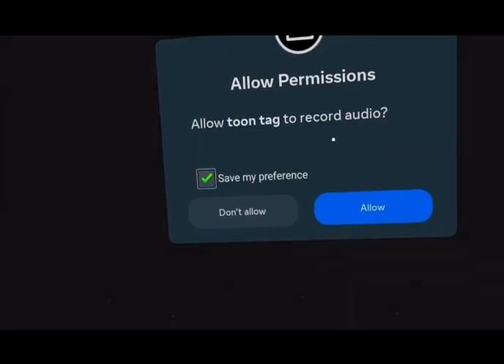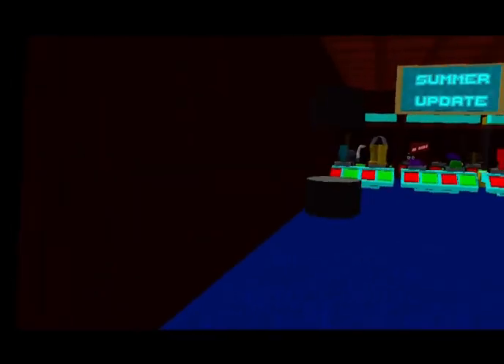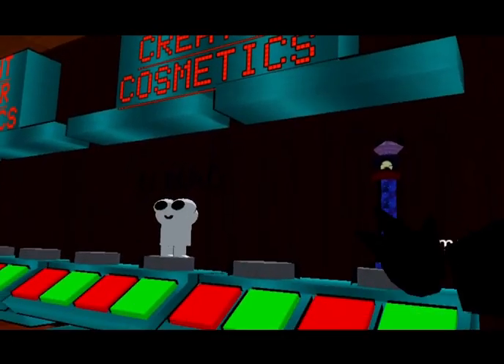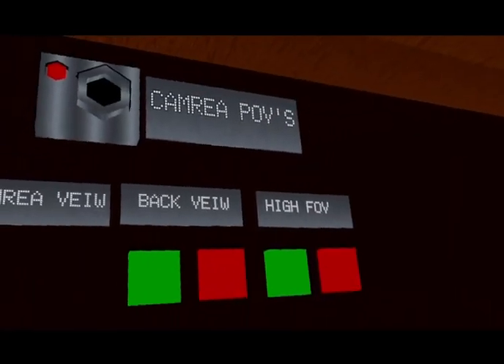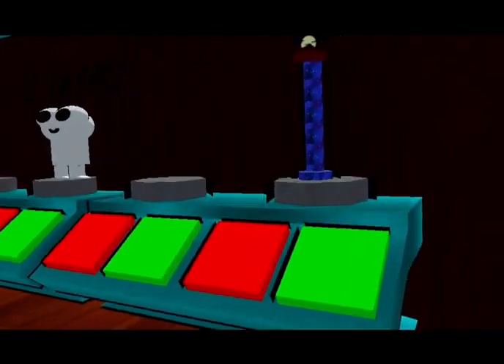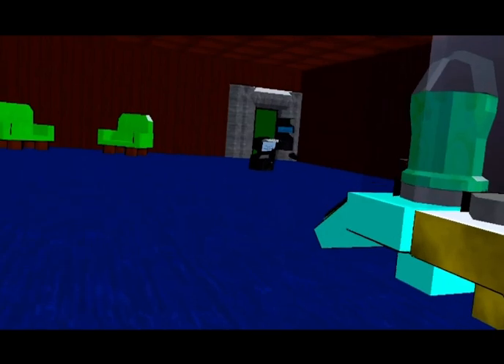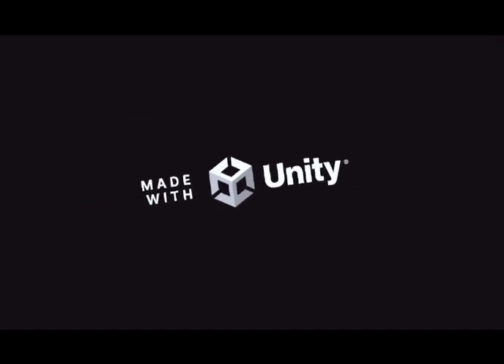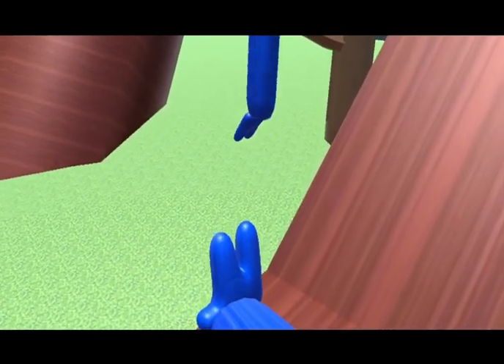4 gtag knock offs